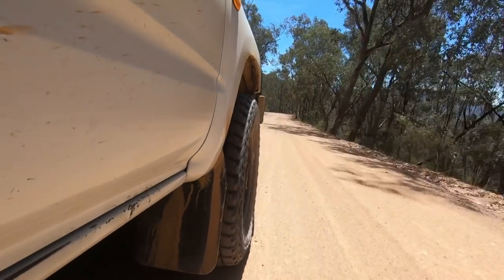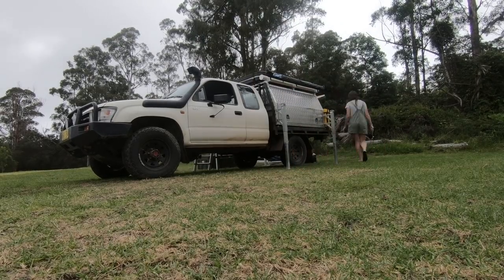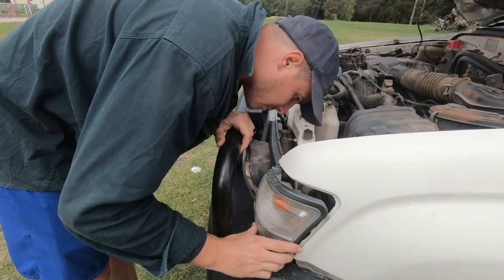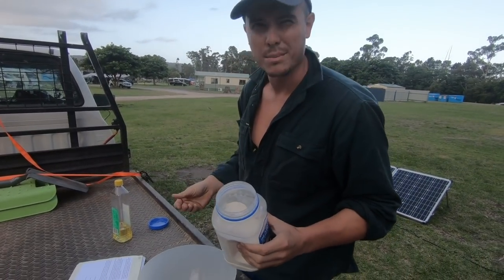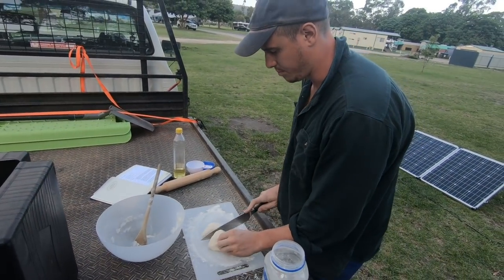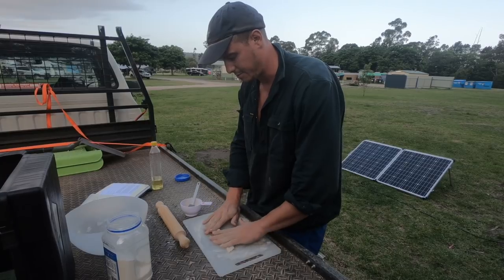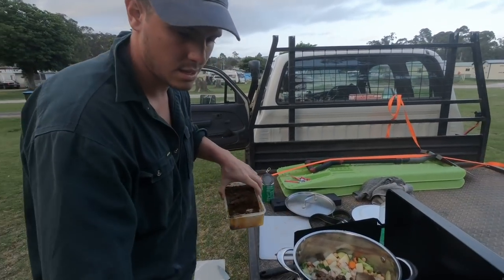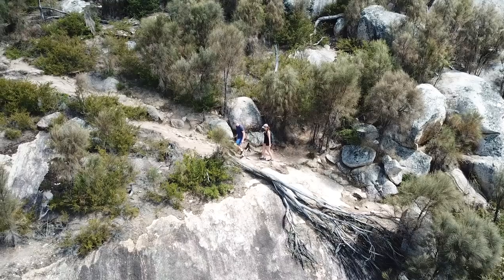Ben Boyd National Park - E4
Join us this episode as we take a break and enjoy what the South Coast of NSW has to offer. We also give the ute a bit of a rest by jacking off the canopy which also gives us a bit more freedom to explore Ben Boyd National Park. Safe to say we weren't disappointed by what we saw!

Cheers, Matt & Holly